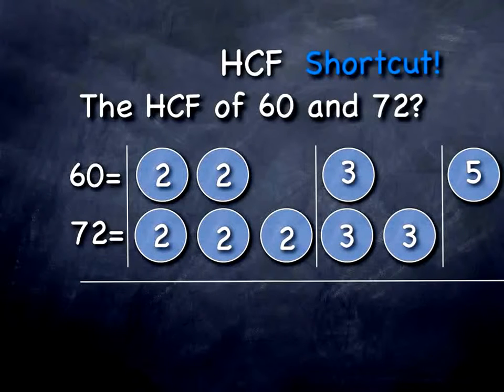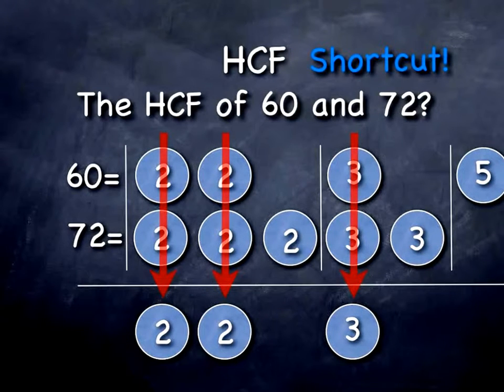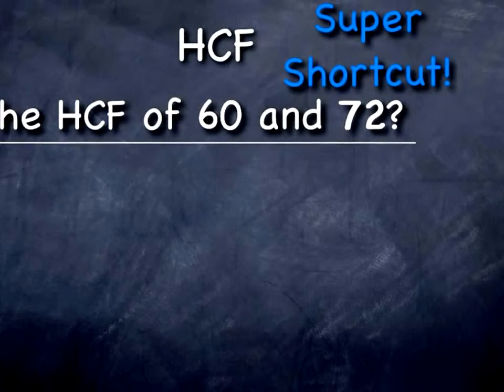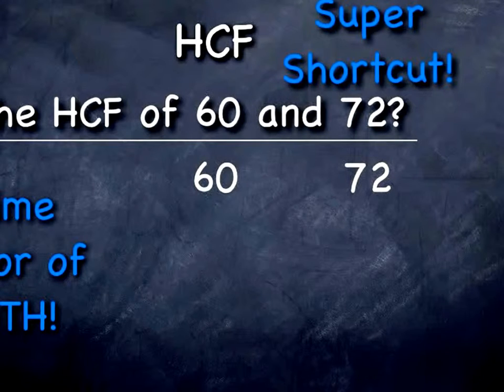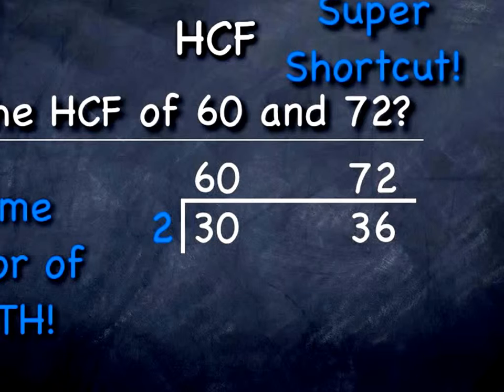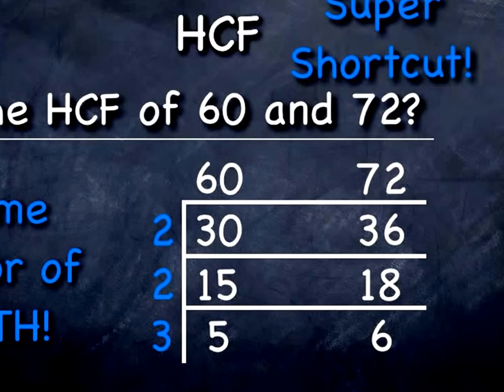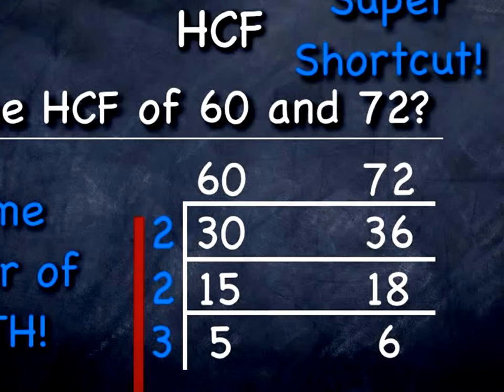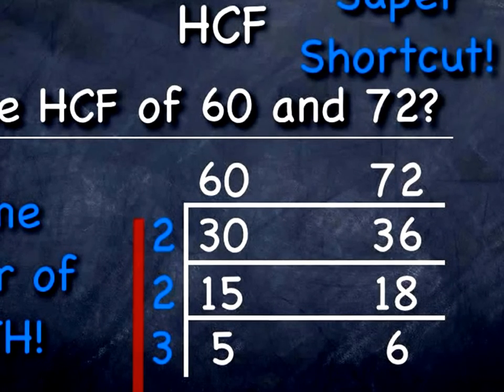Number Sense | HCF 2 | Stock Holders Maths | Factors In MATHS | Studying HCF